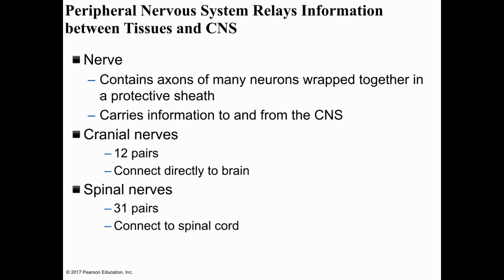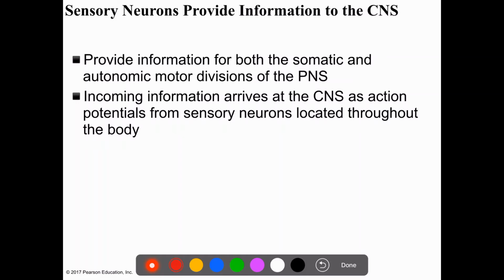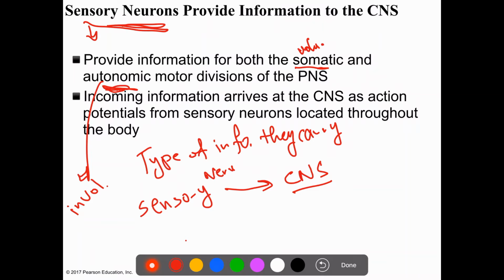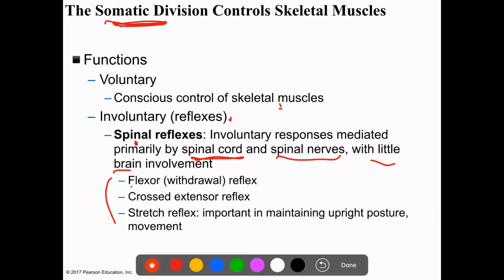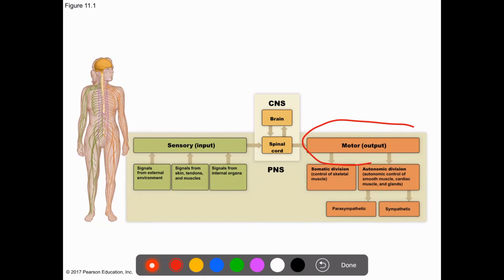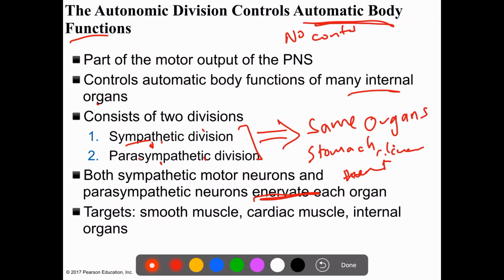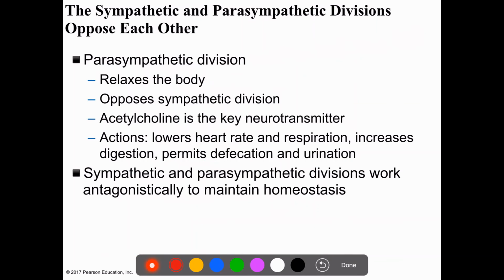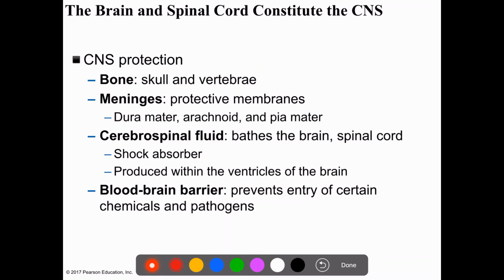The Nervous System: Integration and Control-5